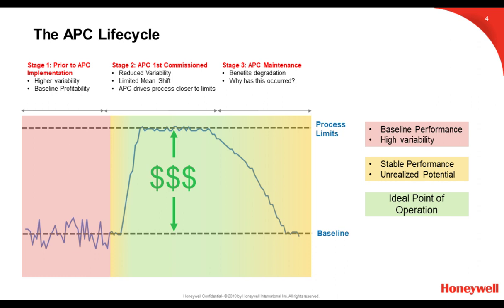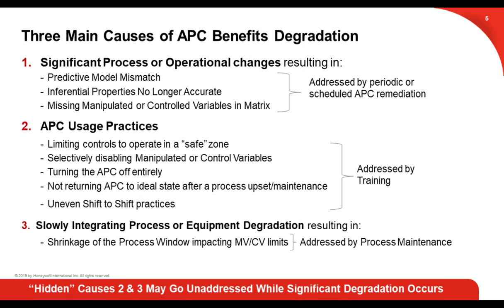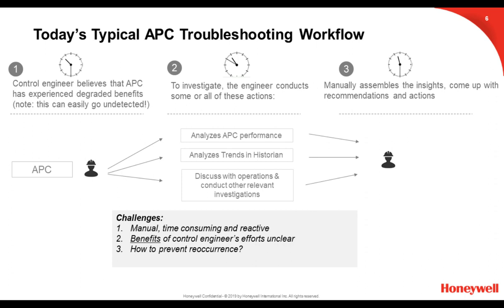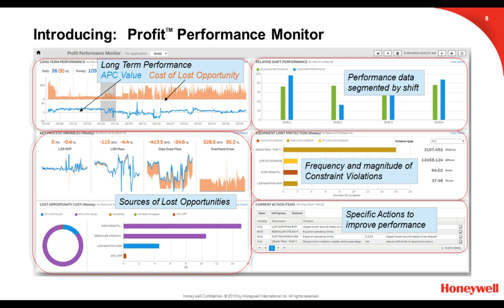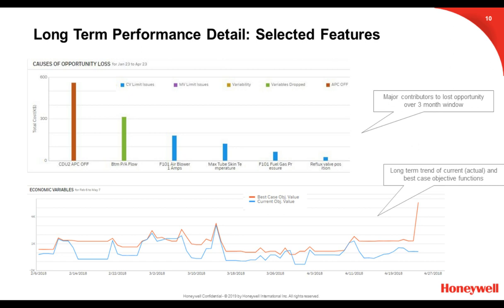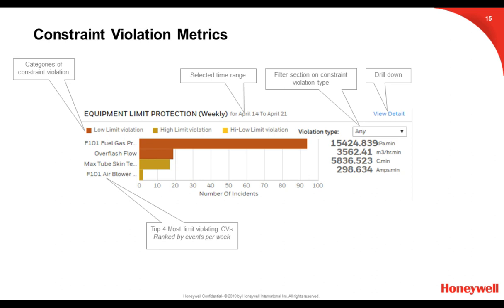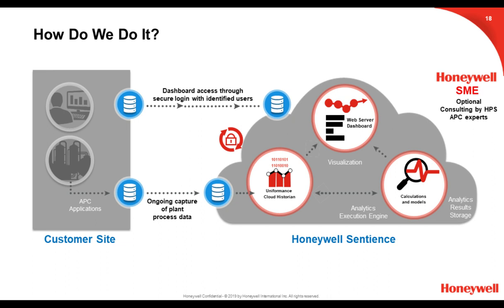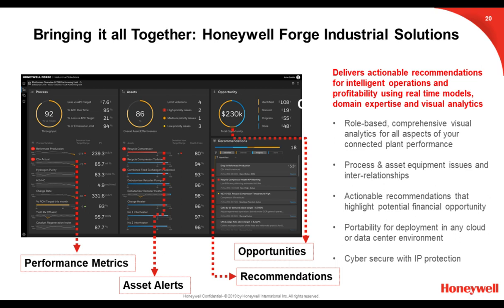Sustaining Advanced Process Control Performance and Benefits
Operation and maintenance of an Advanced Process Control (APC) application can be complex and understood by few. The profitability of a successful APC implementation, however, is understood by all. Money talks -but how do you translate APC performance into dollar signs?

Honeywell’s answer is Profit Performance Monitor –a cloud-based APC monitoring solution that enables operations, process engineering, process automation and management to understand what is limiting your process from achieving peak performance. It improves collaboration across extended groups of APC stakeholders to proactively identify degradation  and provides expert guidance to maintain unit profitability.